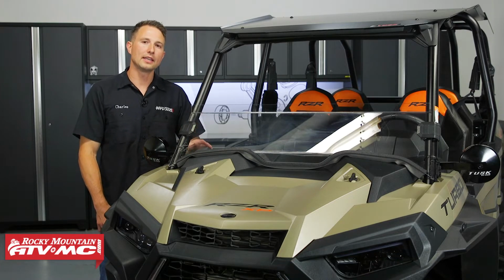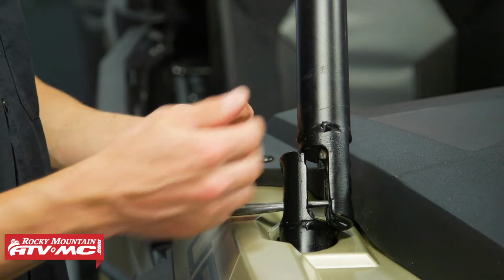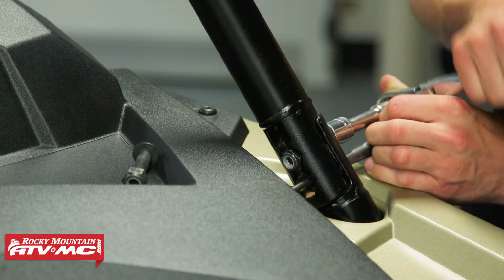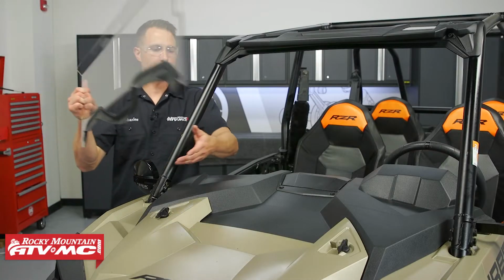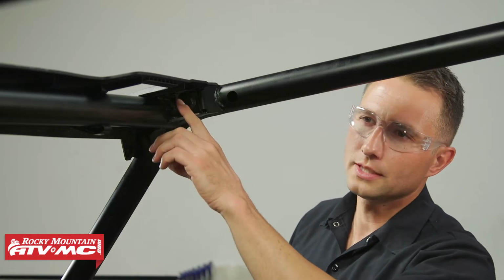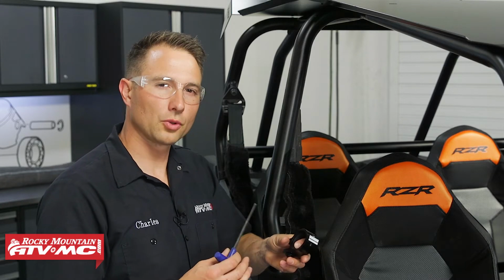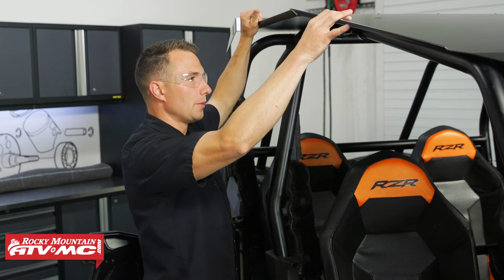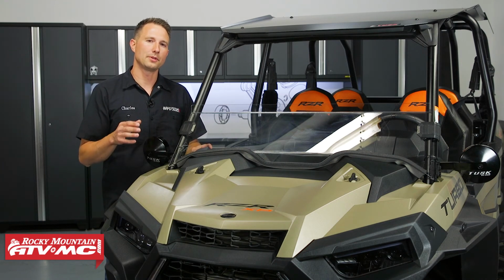Polaris RZR XP 4 1000 & Turbo Tusk UTV Stage 1 Upgrade Kit Install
The Tusk UTV Upgrade Kits contain the best-selling products for your RZR XP 4 1000 and Turbo making them the perfect way to maximize your ride's performance. Coming in three levels, the kits are designed to fit not only your budget, but also your riding needs. This Tusk UTV Stage 1 Upgrade Kit includes the Removable Half Windshield, Alloy UTV Mirror Kit w/A-Pillar Mounts and Force Aluminum Roof. Take a closer look as Charles shows how to install the Tusk UTV Stage 1 Upgrade Kit on a Polaris RZR XP 4 Turbo EPS.

Chapters:
0:00 - Intro
0:42 - Tusk Alloy Mirror Kit w/A-Pillar Mounts Install
3:27 - Tusk Removable Half Windshield Install
4:57 - Tusk Force Aluminum Roof Install